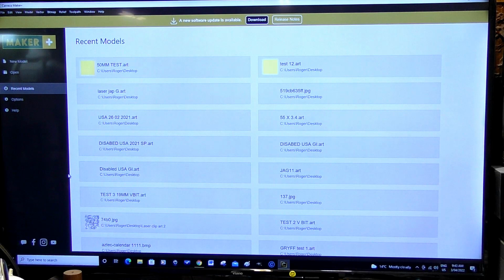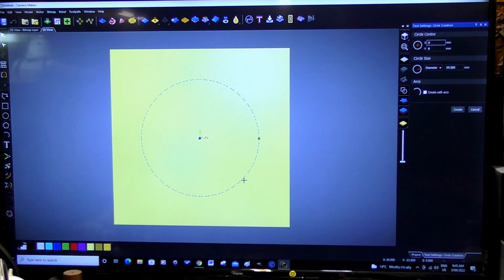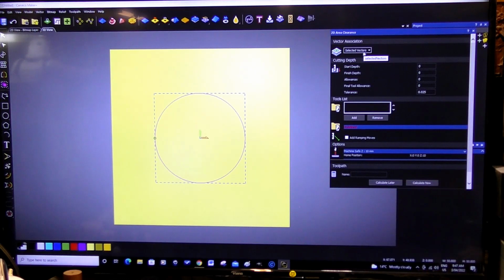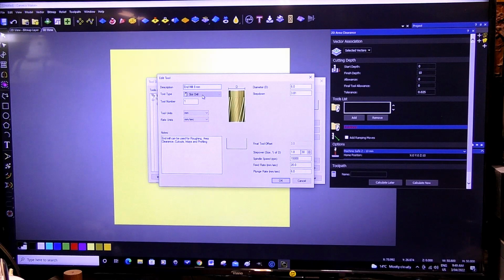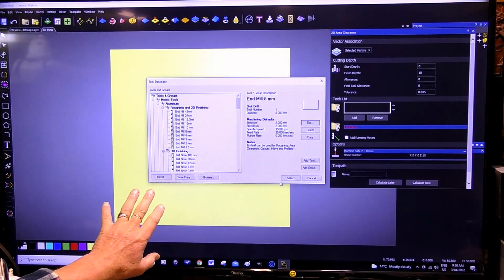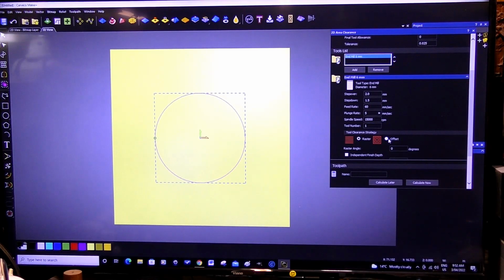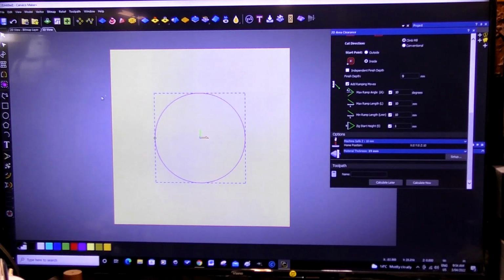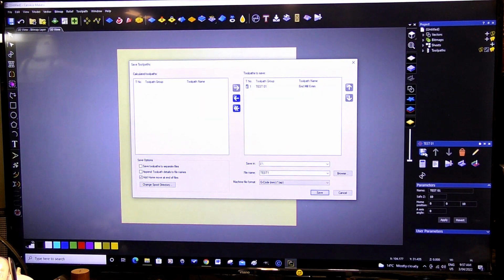Carveco for beginners, add a tool to the tooling list & 50.8mm pocket speed and feeds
A Roger Clyde Webb easy learning CAD/CAM CNC tutorials  Video 668 Carveco for beginners, add a tool to the tooling list & 50.8mm pocket speed and feeds

 ROGERWEBB5798
(ONLY AT THIS ADDRESS BELOW)

AMAX, MIDI, MAXI, CNC Router, Mill & Lathe
Plans and parts listing are Available on my Patron pages